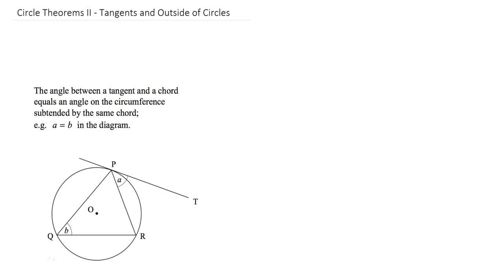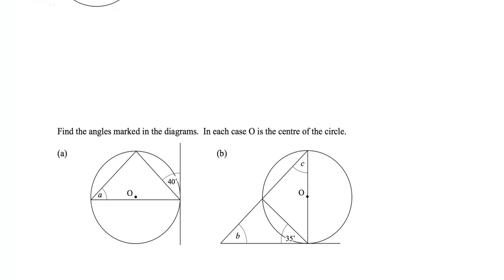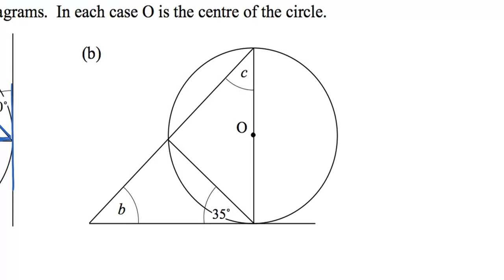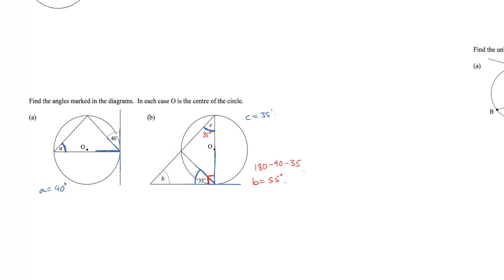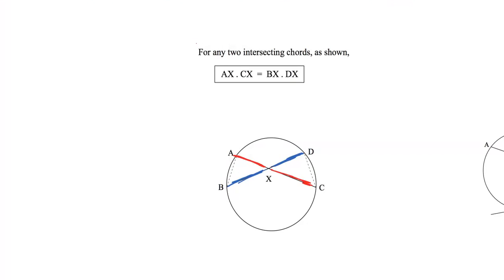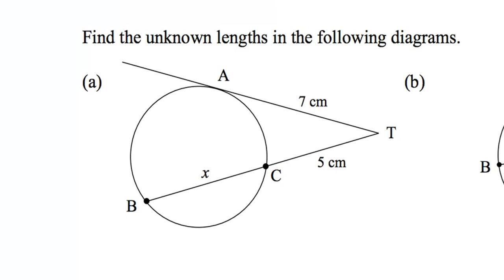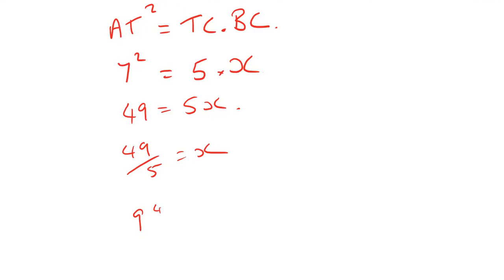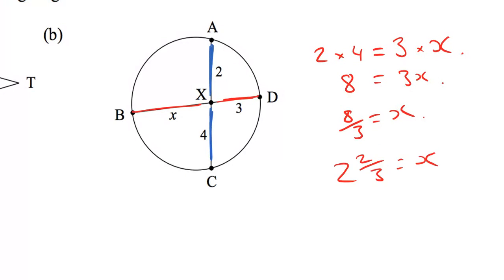Circle Theorems II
This video explains how to use circle theorems involving chords and tangents. It does not include a proof.